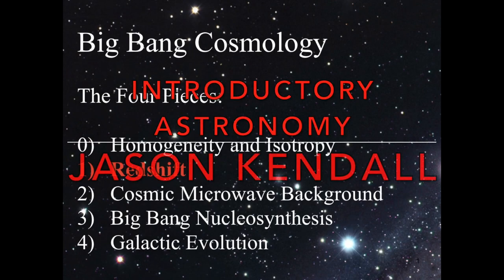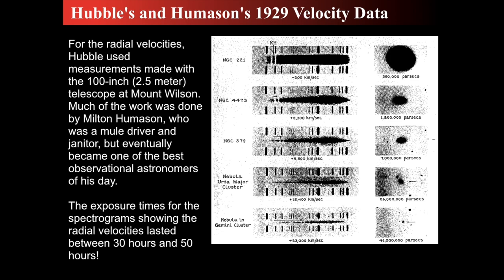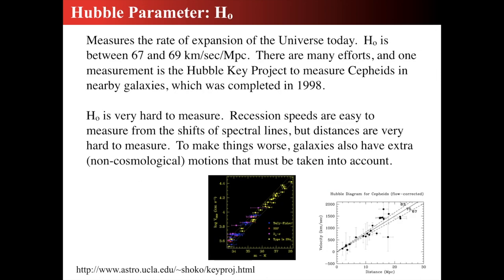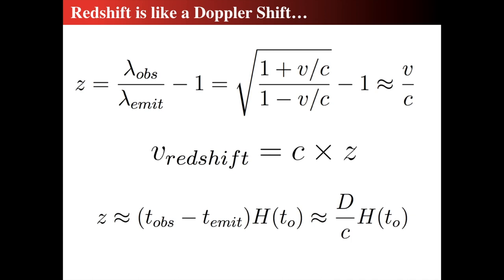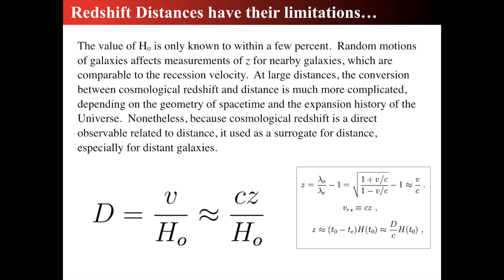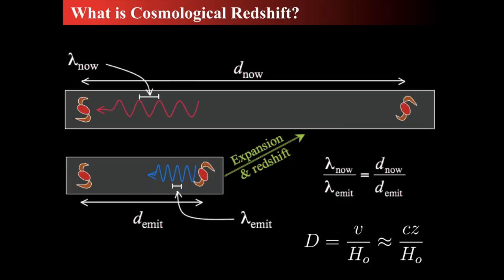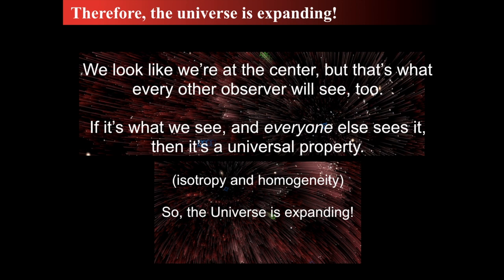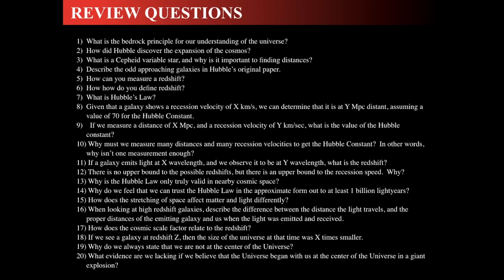Cosmological Redshift (older version)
Watch the entire series here: The Realm of the Galaxies: Astronomy class at William Paterson University

This is part of my complete intro Astronomy class that I taught at Willam Paterson University and CUNY Hunter.  If you want to watch all the videos in the correct order, please visit my

Edwin Hubble discovered the expansion of the Cosmos by seeking the distance to the Andromeda Galaxy.  What is the cosmic redshift and how was it found?

26: Galaxies

27: Active Galaxies, Quasars, and Supermassive Black Holes

28: The Evolution and Distribution of Galaxies

0:00 Introduction
2:43 Discovery of Expansion by Vesto Slipher
3:40 Hubble Discovers the Distance-Redshift Relation
4:31 Cepheid Variables and the Leavitt Relationship
5:57 Hubble's and Humason's 1929 Velocity Data
8:44 Galaxies show redshift proportional to distance
10:26 Hubble's Law
12:21 Analogy to Doppler Shift
13:16 Redshift Definition
14:05 Redshift is like a Doppler Shift...
16:55 Cosmological Redshifts
19:33 Redshift Distances have their limitations...
22:11 Interpretation as the Expansion of the Cosmos
23:18 The Nature of the Expansion
27:17 Cosmic Expansion; the Universe is Growing
28:10 What is Cosmological Redshift?
31:44 How Does Redshift Measure Expansion?
33:34 Redshift Measures the Change in Size
44:04 Different Ways to Measure Distance
47:45 Apparent size as a function of redshift
49:39 Therefore, the universe is expanding!
52:29 REVIEW QUESTIONS